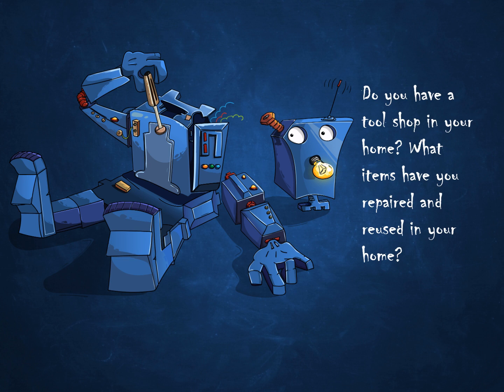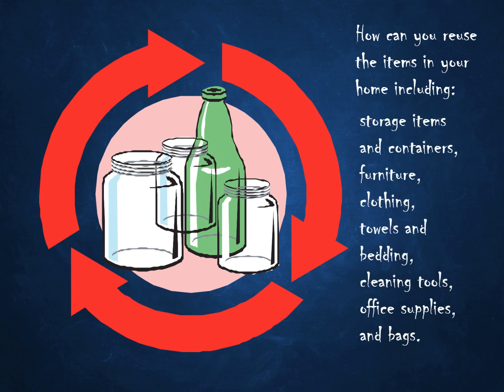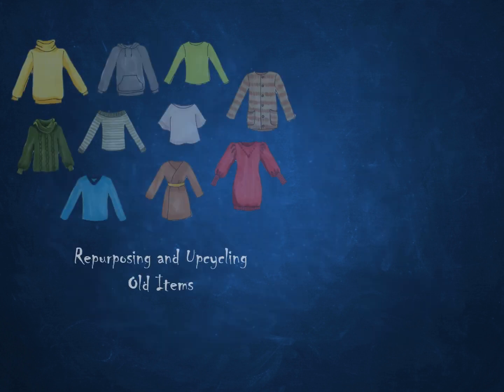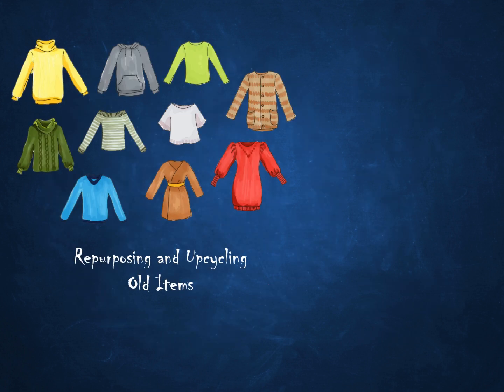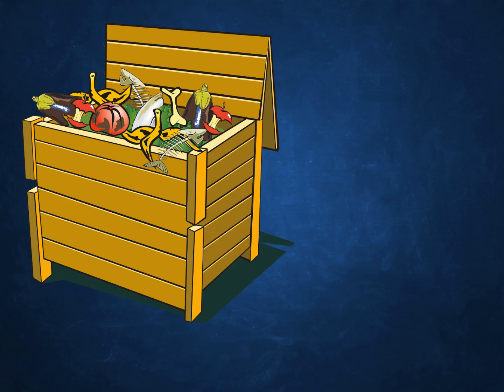Our Needs Versus Our Wants: Learning to Reduce, Repair, Reuse, Repurpose, Recycle, Rot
In this module, we will learn about the R opportunities. Beyond recycling our products, we can also repair broken items, reuse or repurpose what we have in new ways, rot or practice composting, reduce what we buy, and even refuse to buy what we don't need. Have you ever thought about what you will do with the items you buy, once you are done using them, or at the end of the product's life? Try using the acronym DWHW.

In this assignment, students will create a list of product categories of importance to their families. For example, food, books, toys, school supplies, electronics, paper-based products, toiletries, kitchen items, furniture, clothes, shoes, bedding. Students will then consider what items can be refused, reduced, reused, repurposed, or recycled. Specific products should be assessed across the relevant product categories. The discussion should continue at home, as students determine new R opportunities across the selected product categories. Students should create a poster, outlining the 5 R strategies, and what products can be refused, reduced, reused, repurposed, or recycled. Each student should share their family’s achievements, in a selected category, through a 5 minute presentation, bringing in items to demonstrate how a specific R opportunity, was utilized.